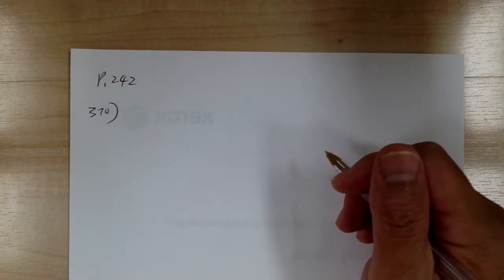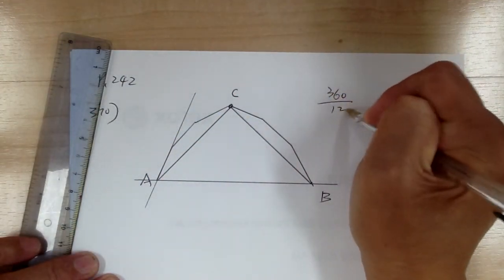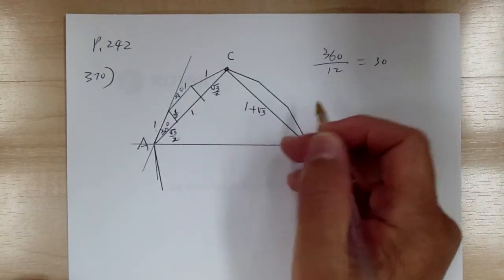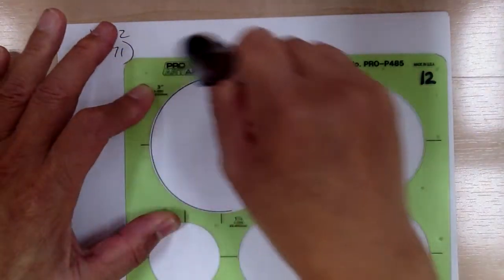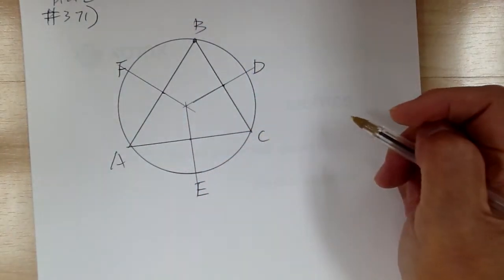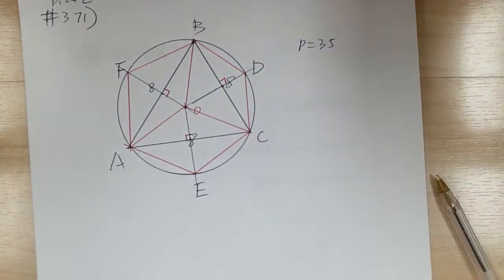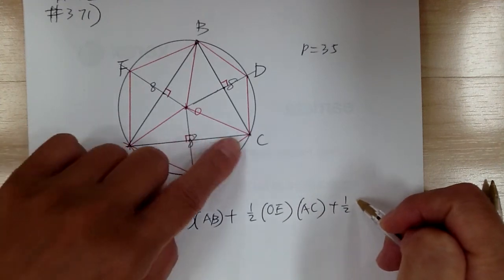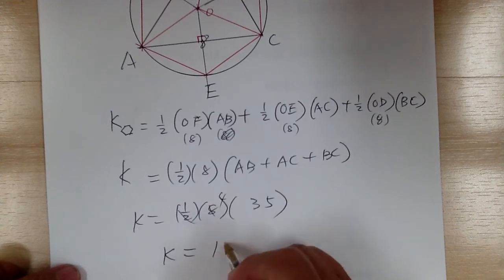Competition Math p.242 #370-371